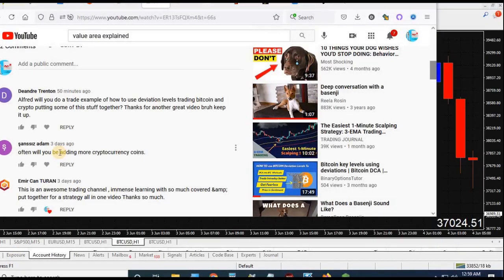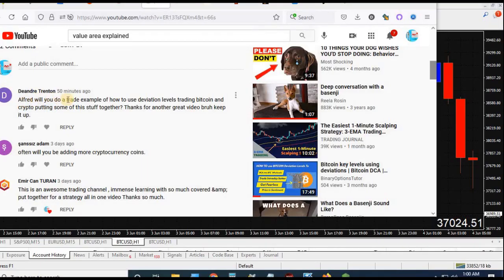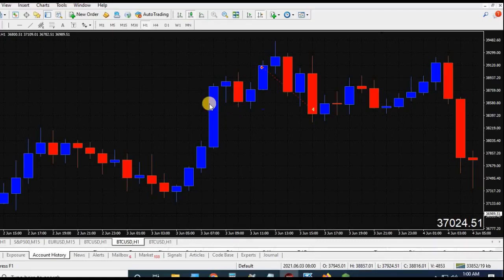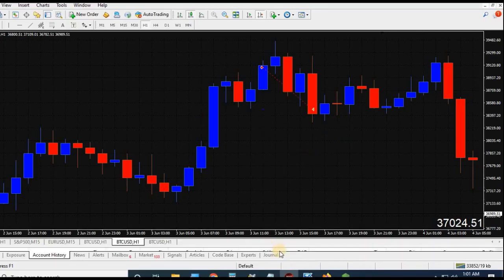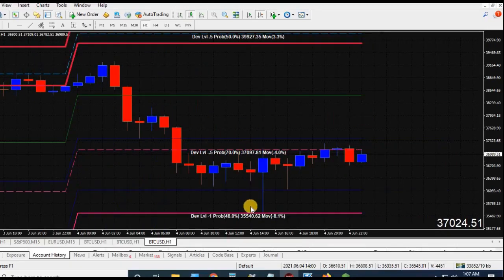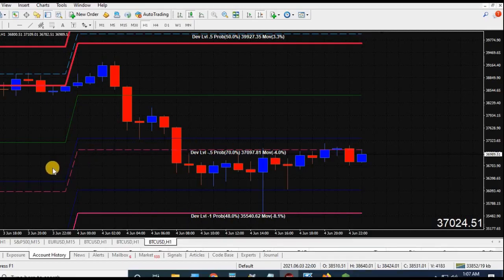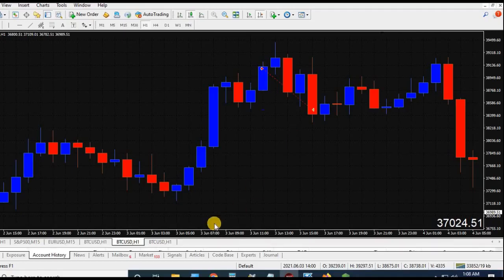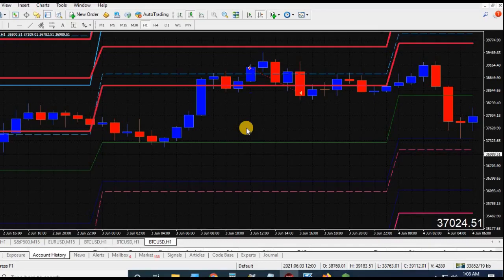Bitcoin Deviation Levels real trading example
In this video I am going to pull a trade I took in the markets on June 3rd 2021 on to my MT4 chart and show you how simple & potentially profitable it can be to find trades when you have the right objective numbers to trade around.

     You just have to add in patience to wait for the opportunity and then discipline and confidence to stay with the trade until you get some profits ( or go to sleep I did for this trade & check it in the morning ). This is a trade that took 4 hours to play out in my favor and I wanted to record it live then edit it but my computer crashed while I was sleep. I entered this at night and went to sleep because this is more of an intraday swing trade than anything else. In the video I touch on how you can use the Deviations & probability to expect where the market may go to next in order to find liquidity.